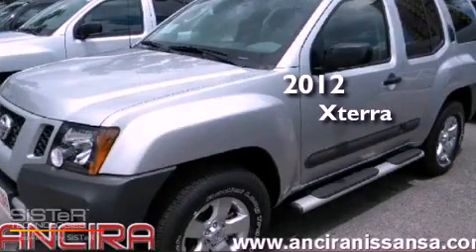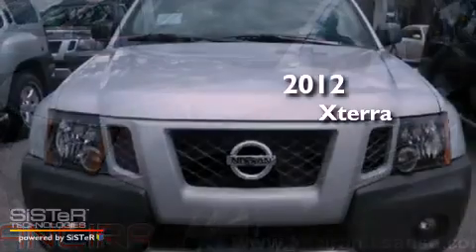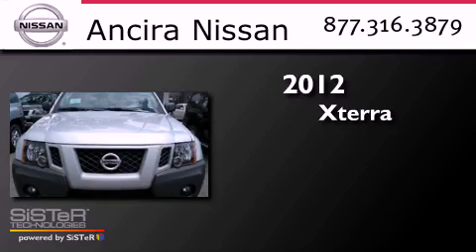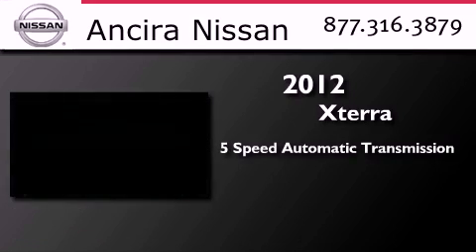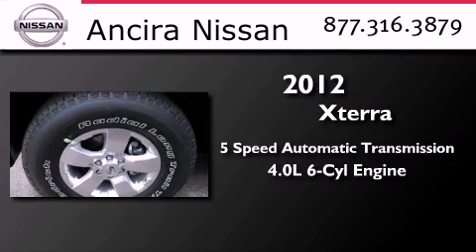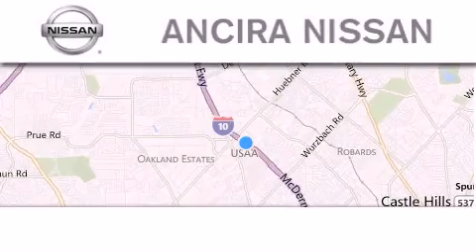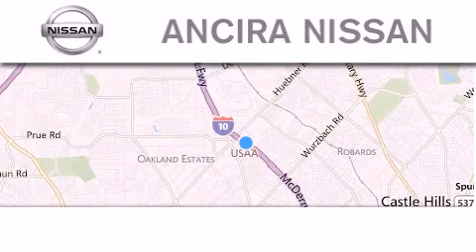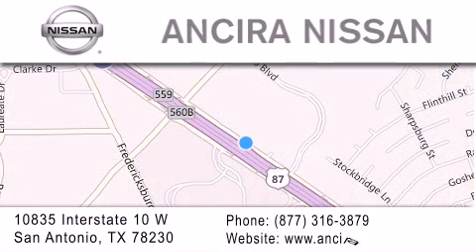2012 Nissan Xterra San Antonio TX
Year : 2012
 Make : Nissan
 Model : Xterra
 Engine : 4.0L V6
 Trans . : Automatic 5-Speed
 Exterior : Brilliant Silver Metallic

 Interior : Char
 Stock : 514112